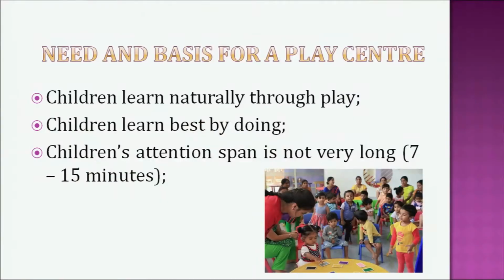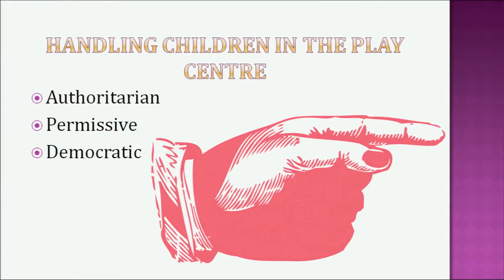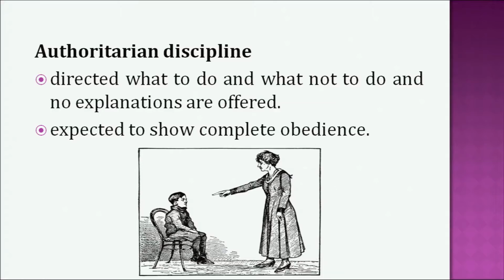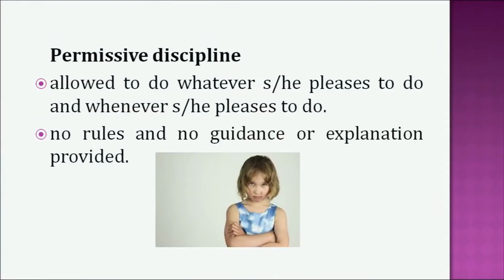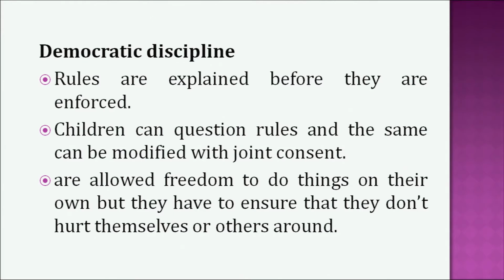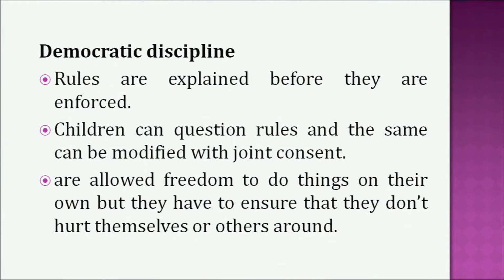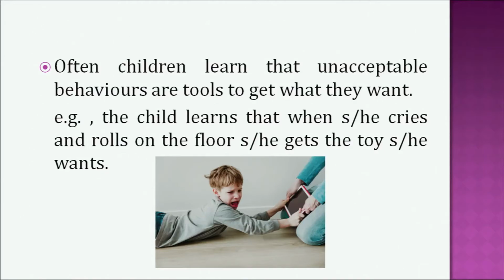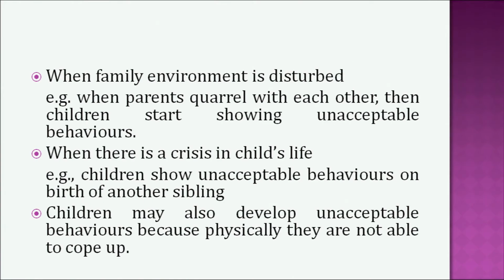M6B 27 Play Center - Objectives Sr. Secondary 328